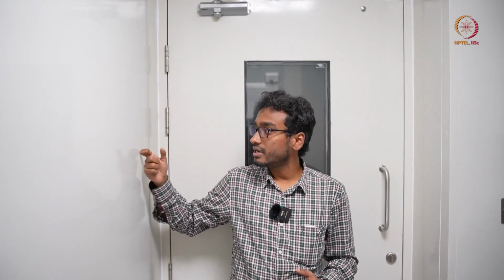Lec 04 Lab2 Cleanroom and Gowning Protocol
Gowning, Cleanroom, Contamination, Humidity, PPE